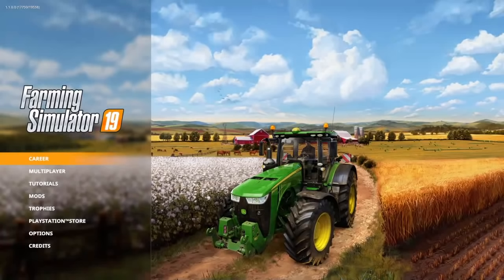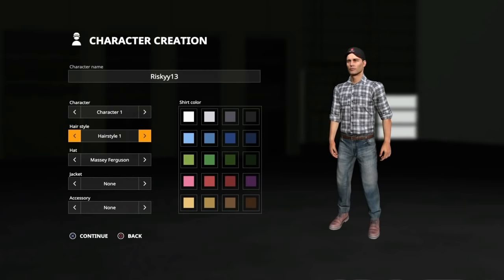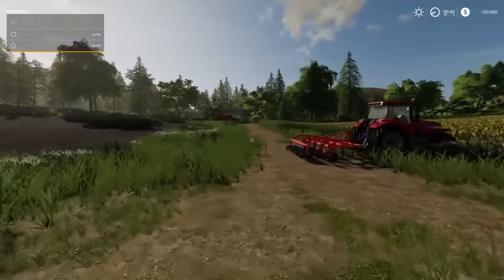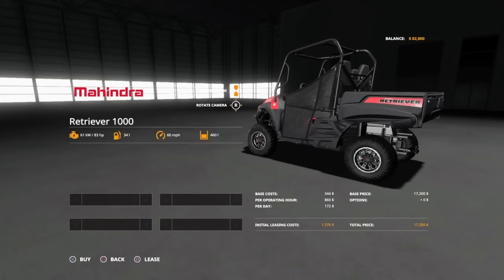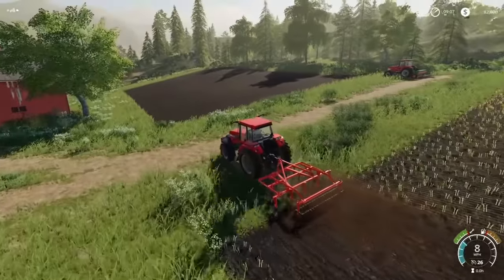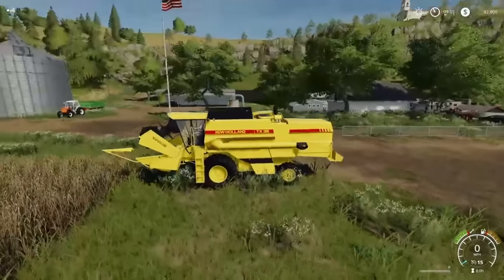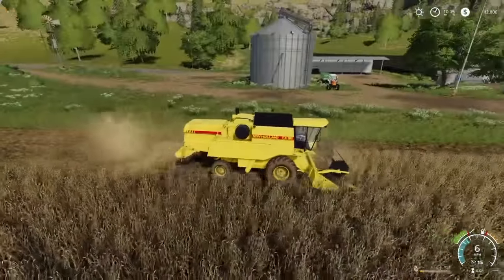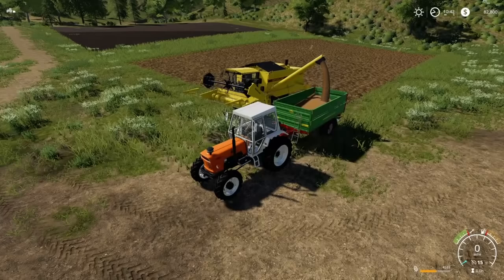FIRST LOOK! | Farming Simulator 19 | PS4 Gameplay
-About Me-

Hello there! I am the Original Risky, I enjoy making videos for everyone to enjoy and find some source of help and entertainment. I do this as a hobby, and to give my self something else to do. I am a homeschool student so being at home allows me to have extra time to make videos and I really love it!

-Hashtags-

-My Equipment-

Pop Filter